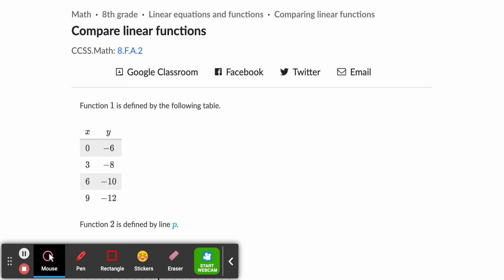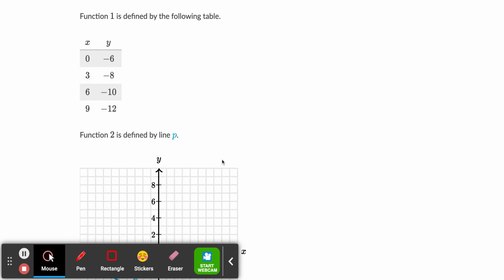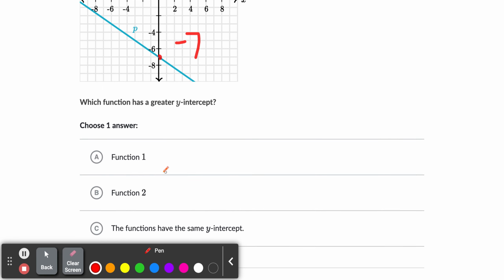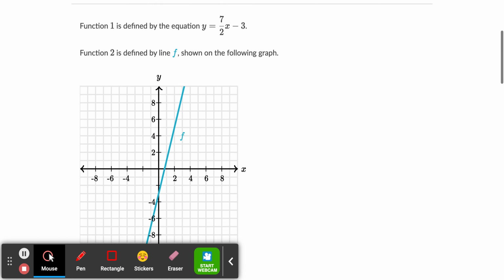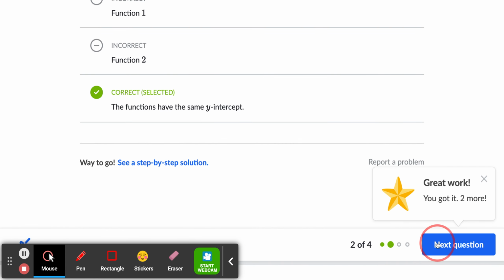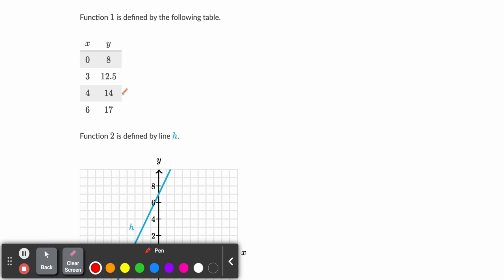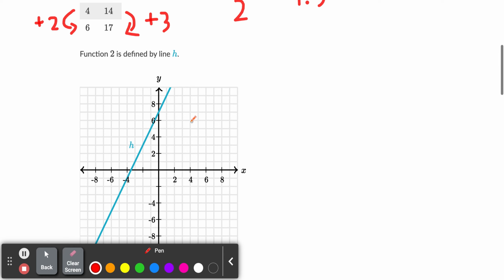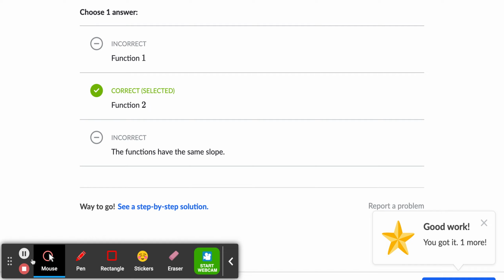Mr. Lee | Khan Academy Tutorial | Compare linear functions